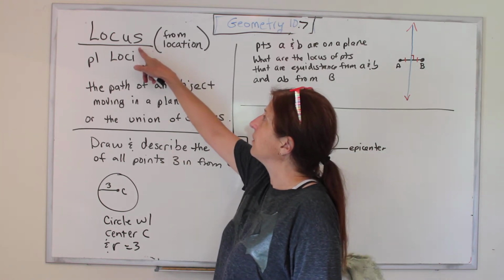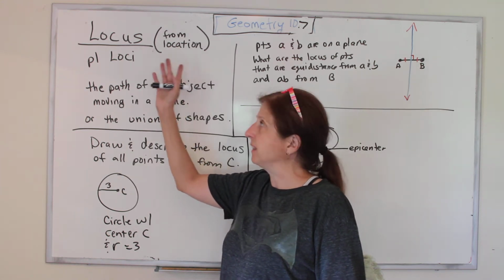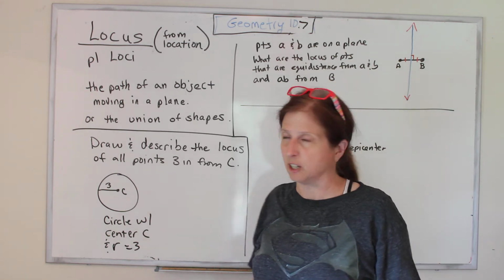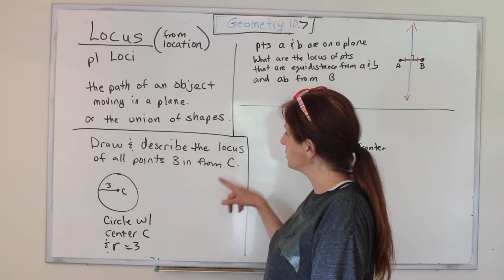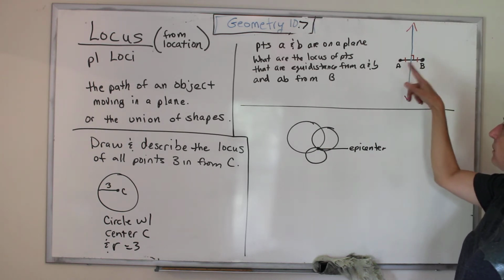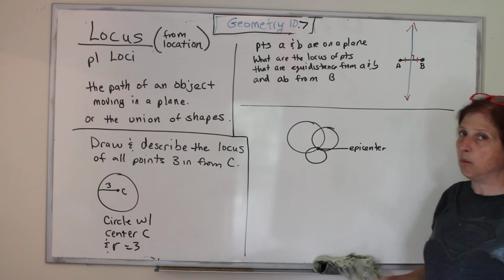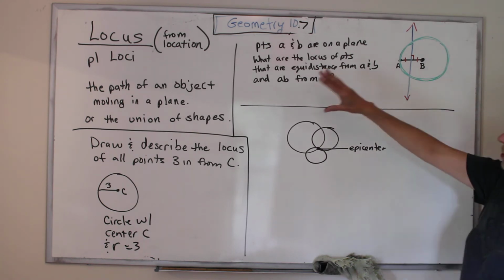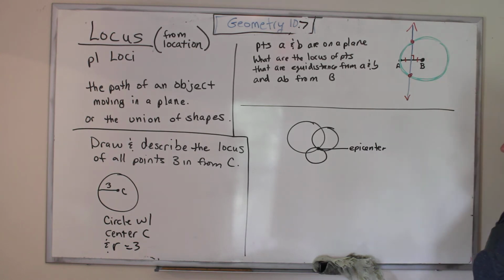Geometry: Locus (10.7)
Odds
day four - calculator lab p. 639 n. 27-31 - See calc lab playlist on using the conics app